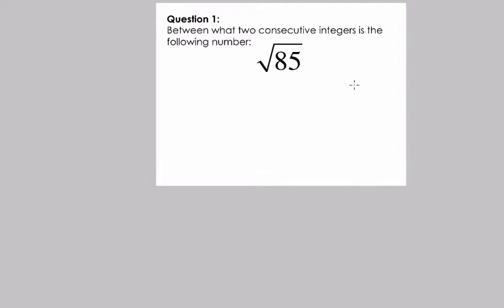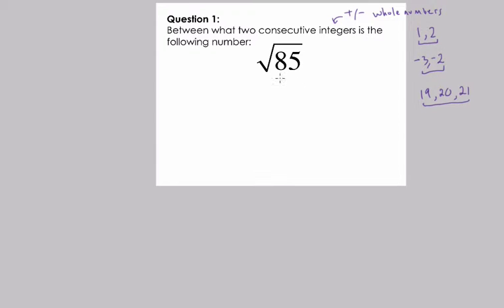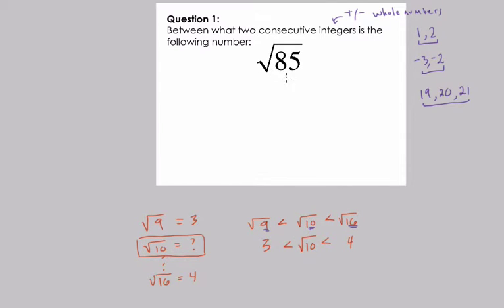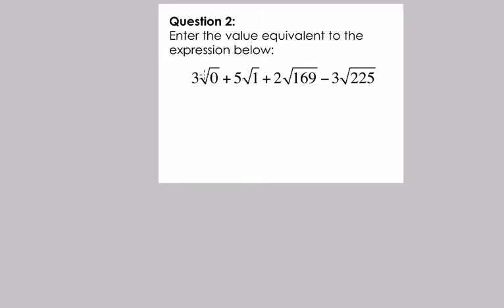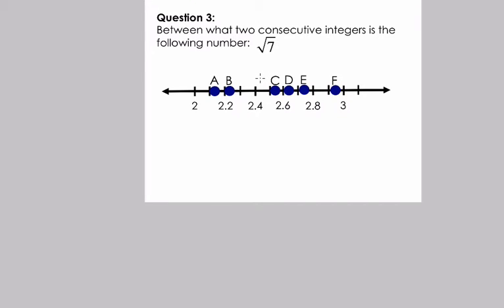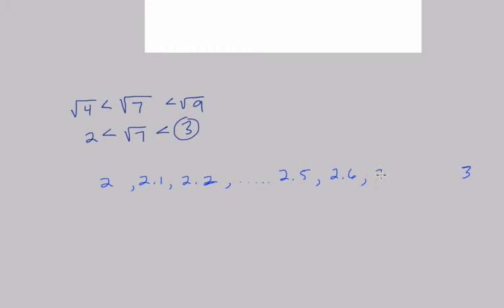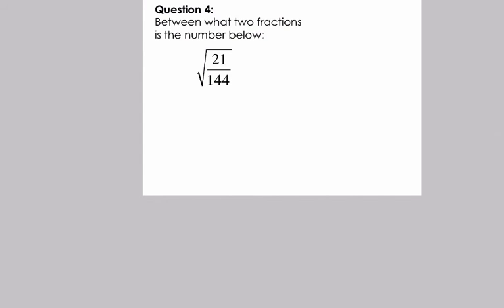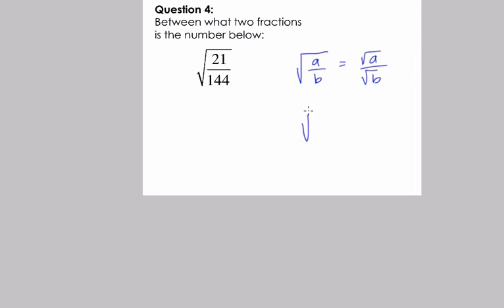00 Truncation Overview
A video review key aspects of irrational roots and truncation